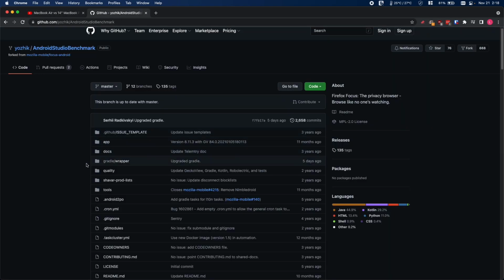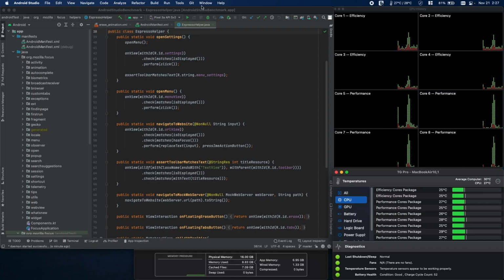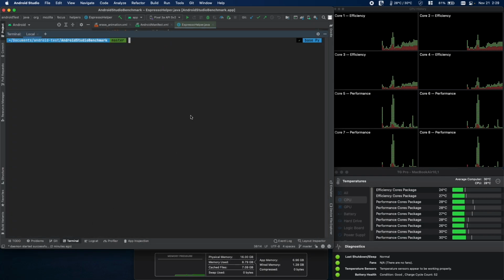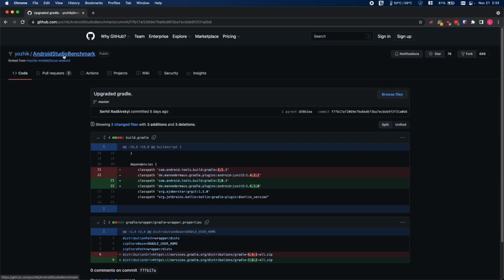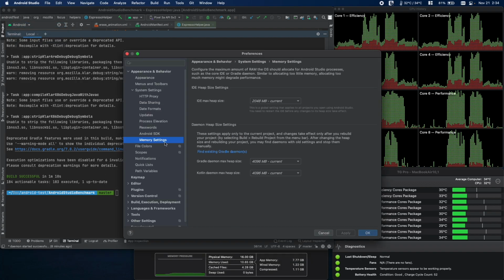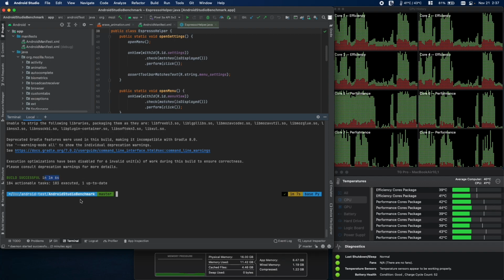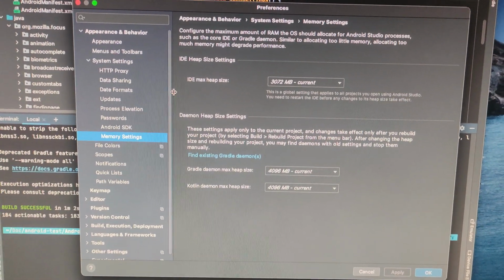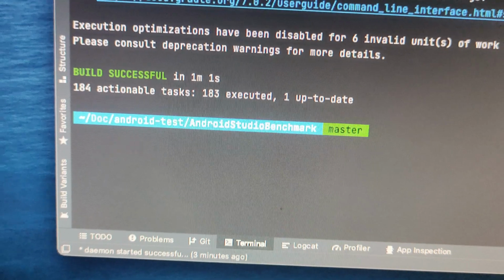M1 Macbook Air for Android Studio Developers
This is a quick video about the M1 Macbook air being just as good as the M1 Pro for android compile times. Alexander Ziskind is one of the best youtubers for M1 apple silicon and development. He recently did a video on Android Compile times with Zulu OpenJDK optmized for ARM. His video was pretty straight forward, however the author of the benchmark upgraded the graddle and now the benchmark is even better optimized. Will the new optimization make the M1 faster then in Alex's test? of course the newer machines are expected to be better but is the difference worth 1100 dollars more? you tell me.